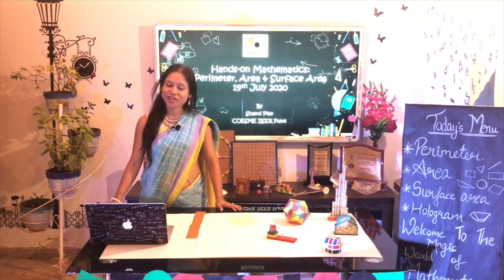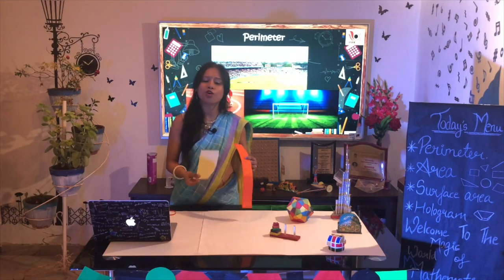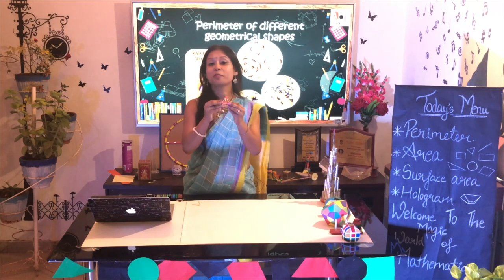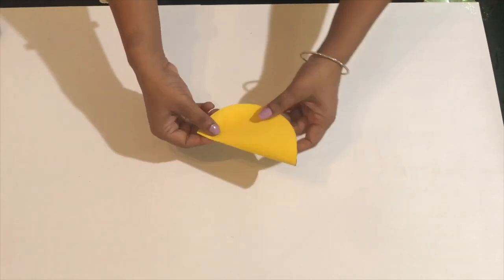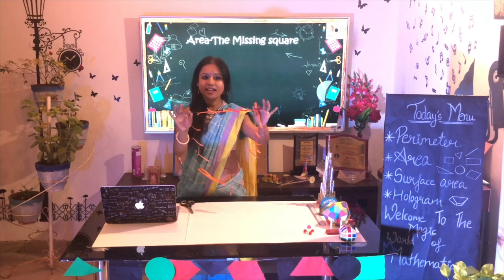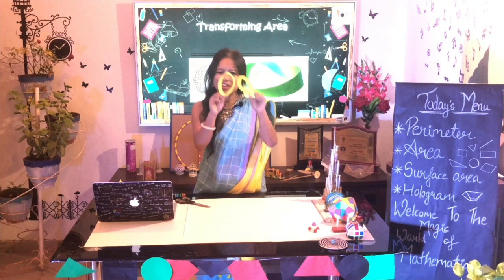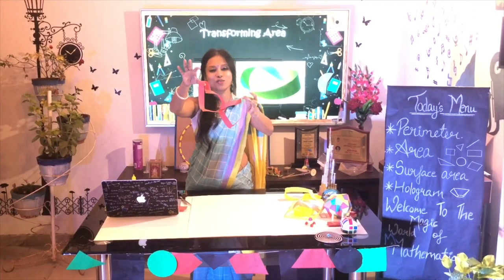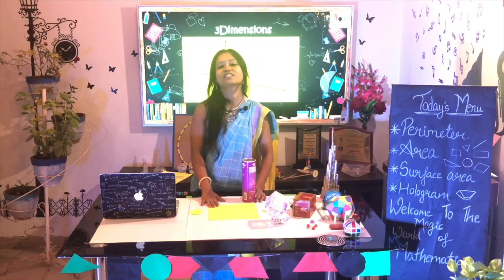Perimeter, Area and Surface Area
Interesting activities on Area, Perimeter and Surface Area.